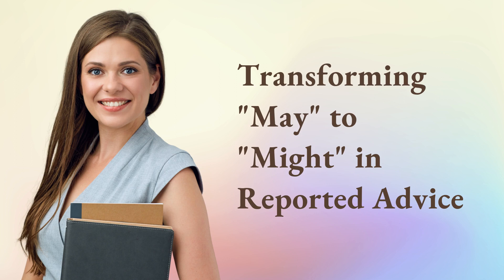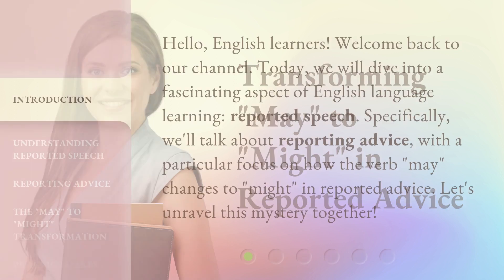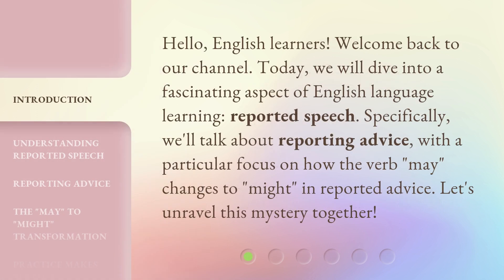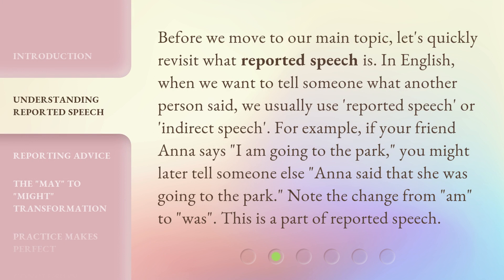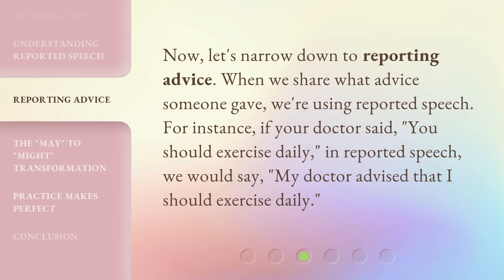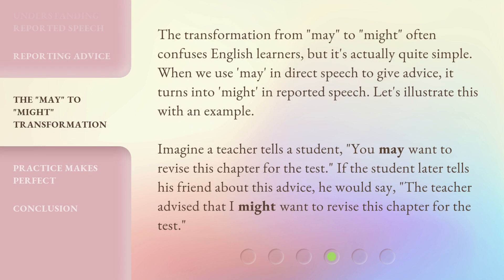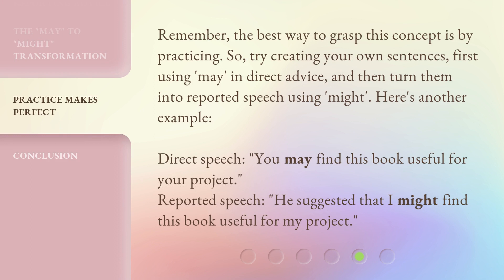Transforming "May" to "Might" in Reported Advice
Unlocking the Mystery: Transforming 'May' to 'Might' in Reported Advice • Join us as we delve into the fascinating world of reported speech and uncover the transformation of 'may' to 'might' in reported advice. Discover the secrets behind this linguistic phenomenon and enhance your English language skills. Get ready to unravel the mystery together!

00:00 • Introduction - Transforming "May" to "Might" in Reported Advice
00:36 • Understanding Reported Speech
01:12 • Reporting Advice
01:33 • The "May" to "Might" Transformation
02:12 • Practice Makes Perfect